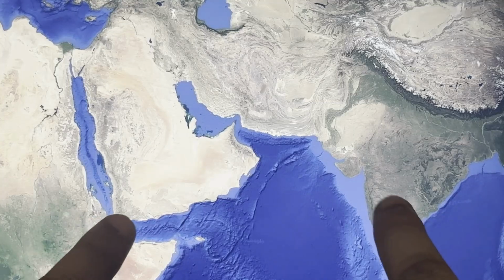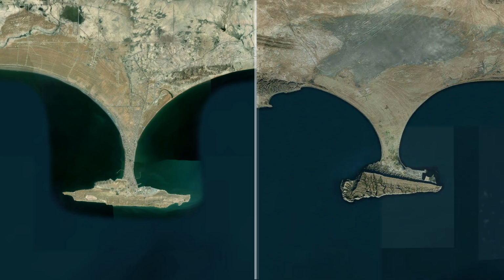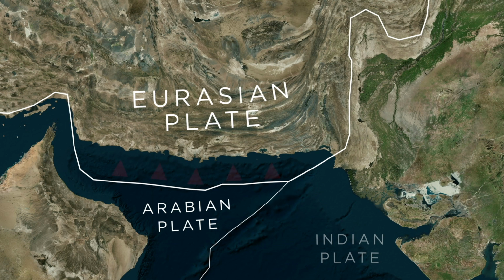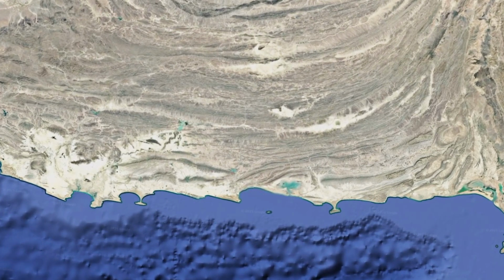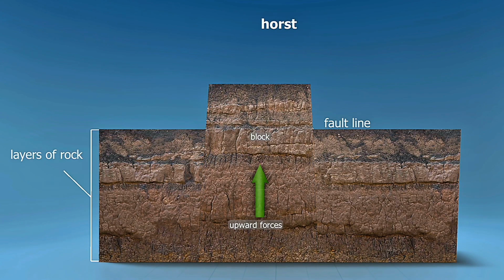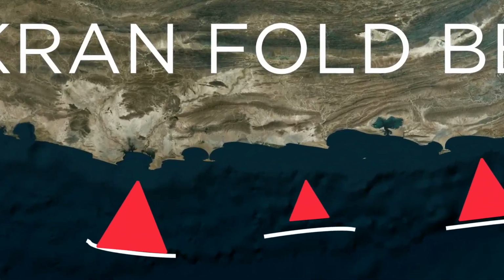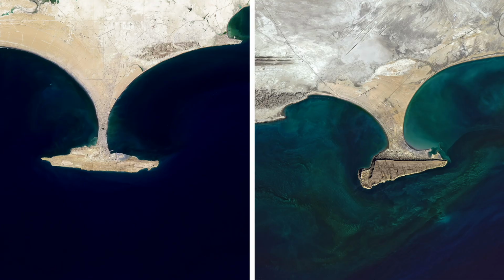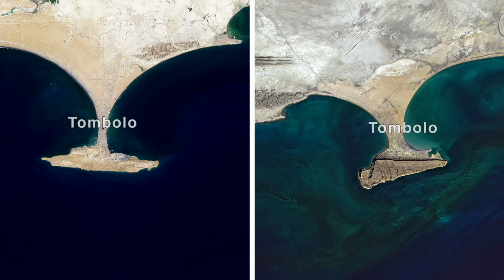Hammerhead Peninsulas of Pakistan